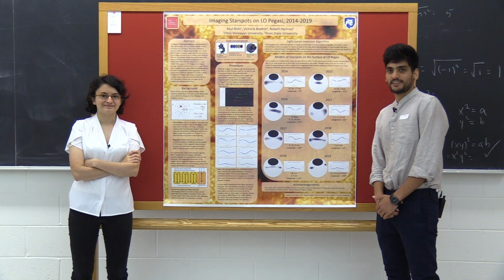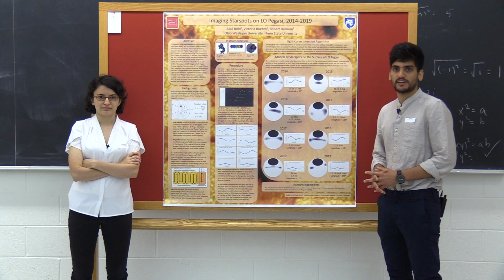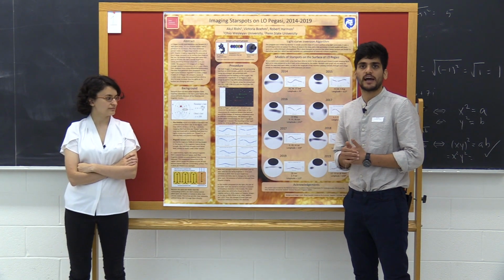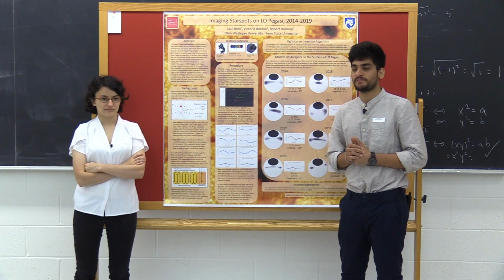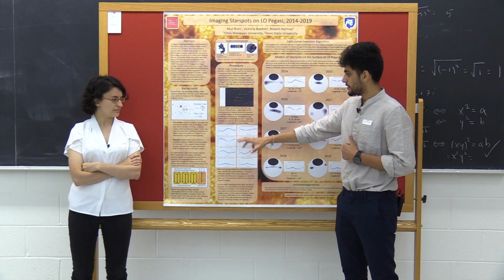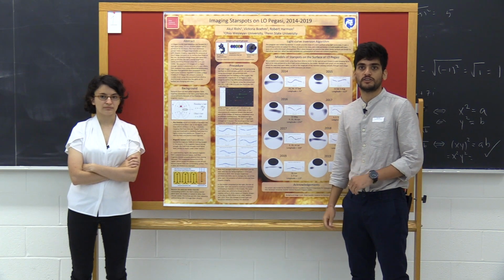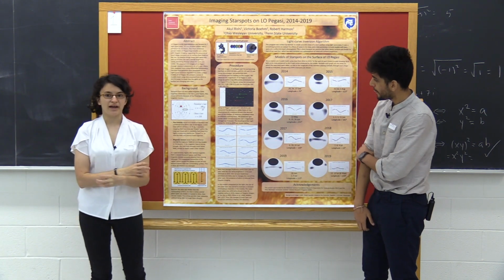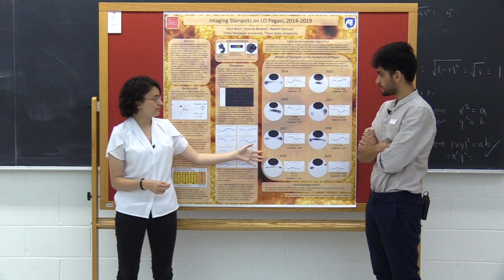Ohio College Summer Research Symposium 2019: Abby Boehm and Akul Rishi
Imaging Starspots on LO Pegasi, 2014 to 2019